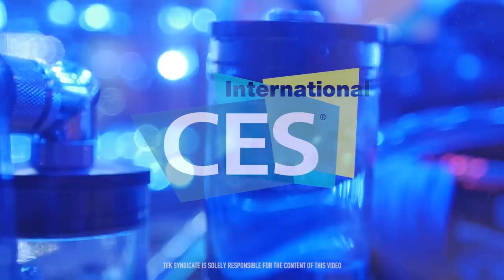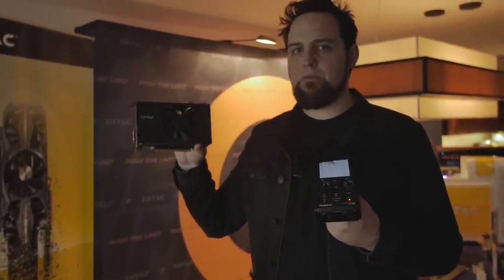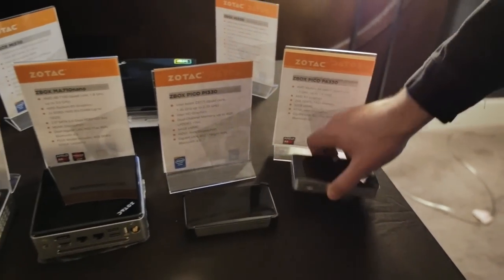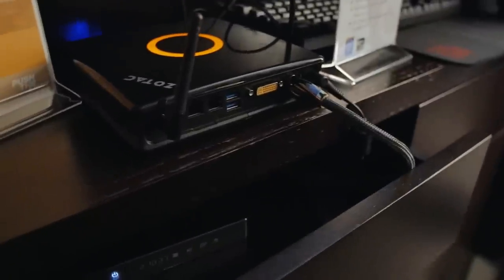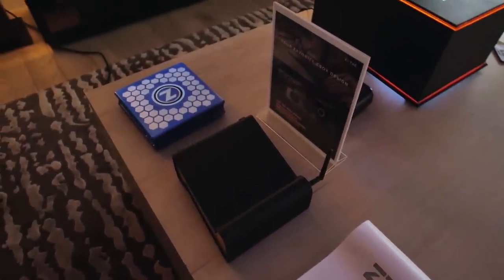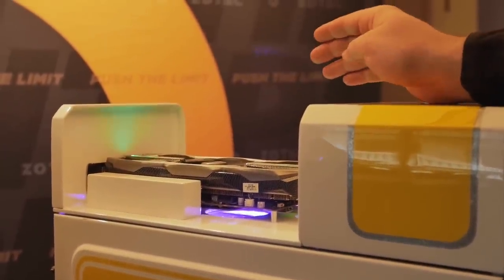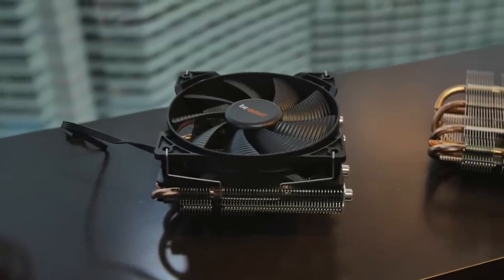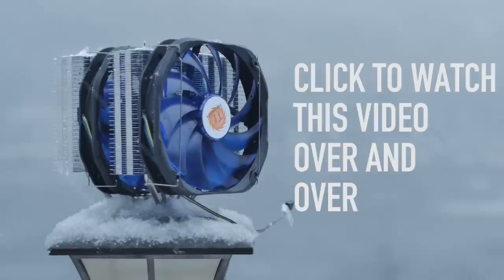Zotac GPUs, ZBoxes, Streaming PC's, & be quiet! Cooling Units